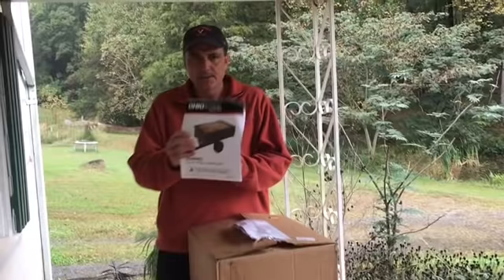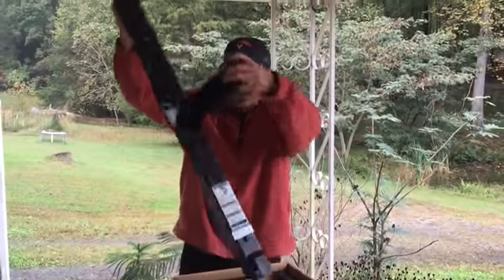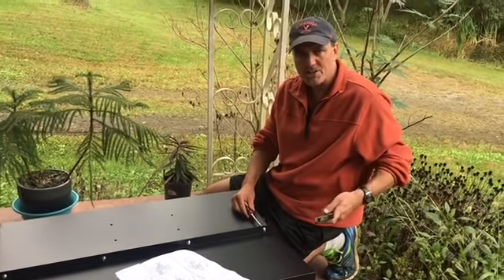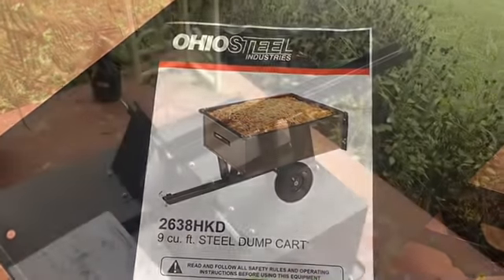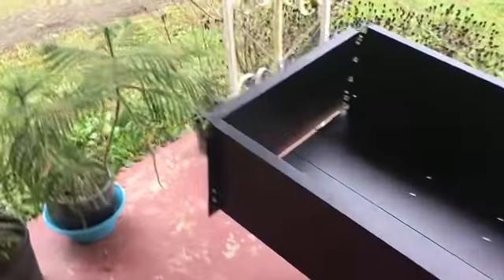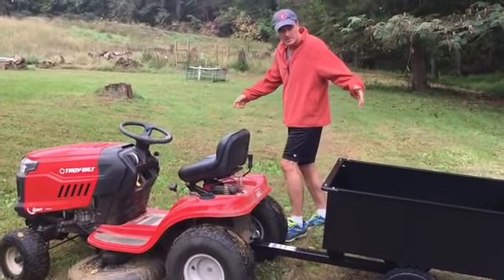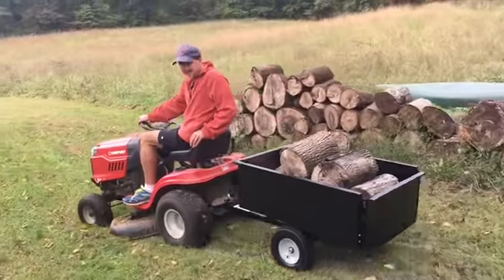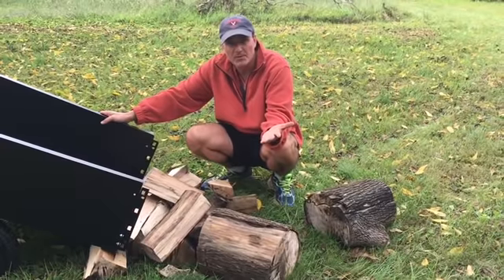Unboxing Assembling Testing Ohio Steel 9 cu Feet Lawn Tractor Cart Pull Behind Mower Tow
Folks, we decided to break down and spend about $125 after taxes and shipping on a tow behind cart for our lawn tractor in order to save our backs with all this firewood. It turned out to be simpler than ever to assemble, even for someone like me, and seems to work really well.